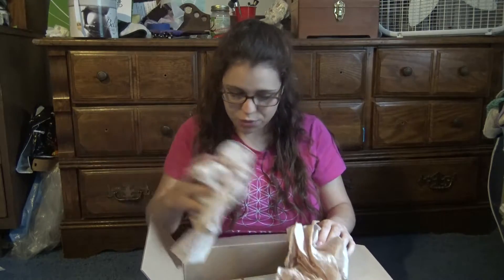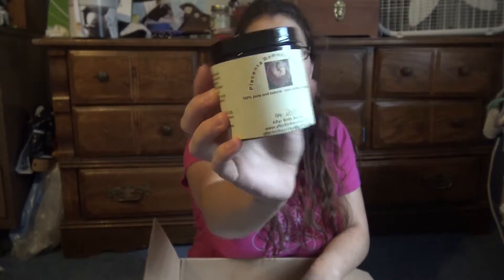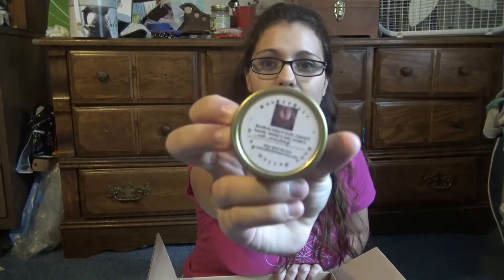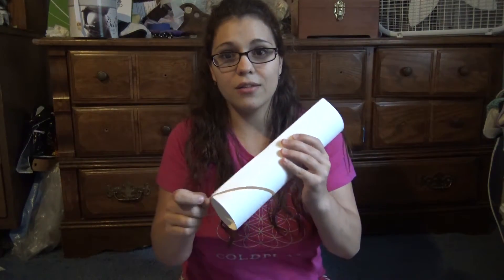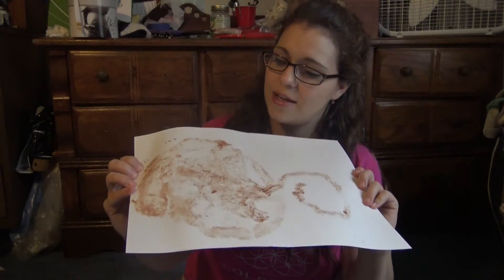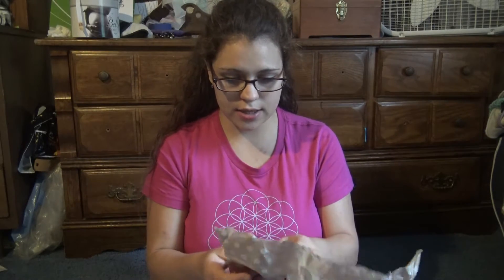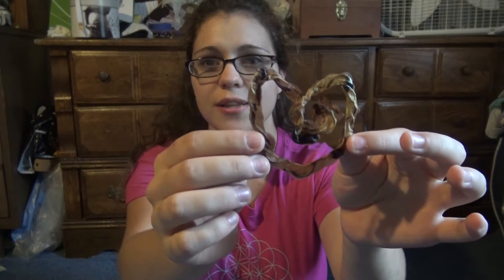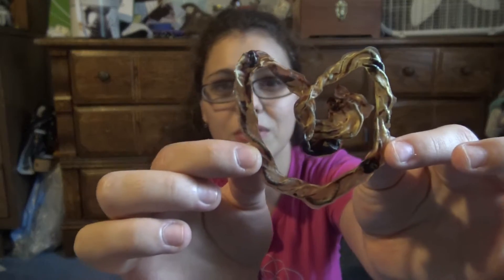EATING MY PLACENTA?!? | After-Birth Unboxing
yep, you heard me talk about it in my pregnancy vlogs and now I am officially trying it! I am going to EAT MY PLACENTA! I know it sounds gross to some people, but the benefits outweigh the risks to me and I am willing to give it a try!

Have you checked out my twitter pages??? @my_mommyisms and @scarlettred